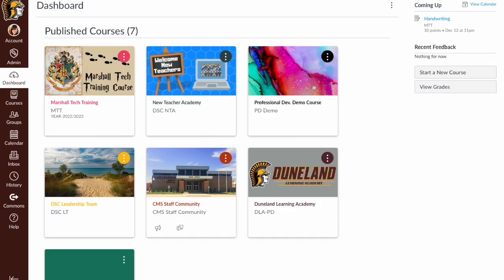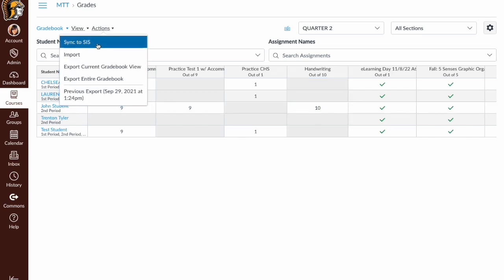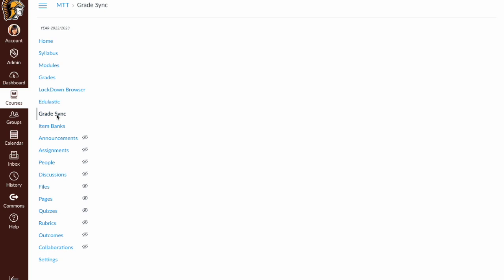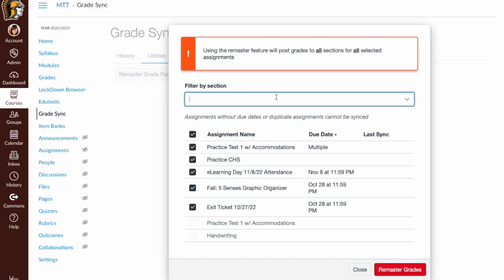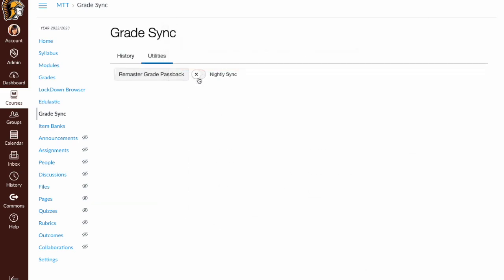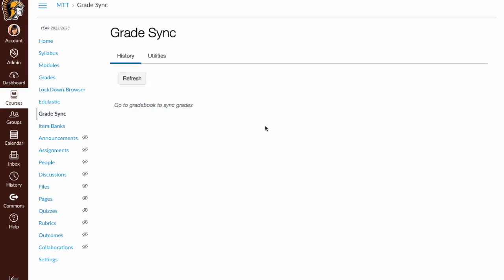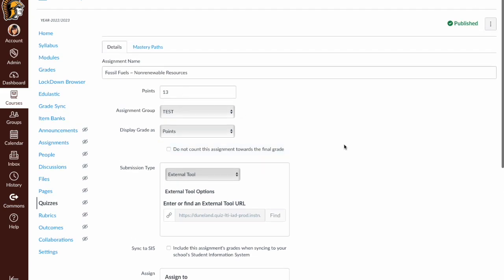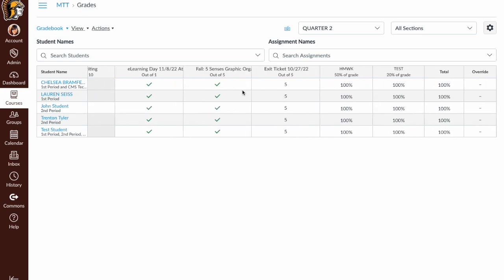Wrapping Up The Quarter: Canvas to Skyward Grade Sync